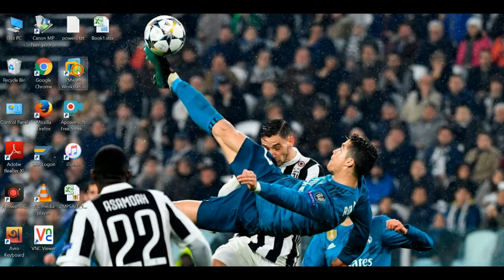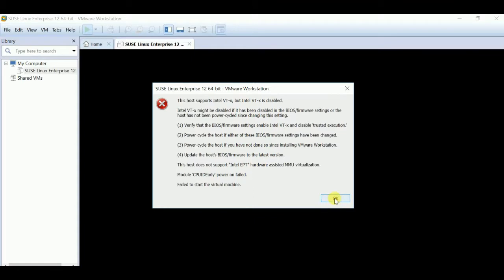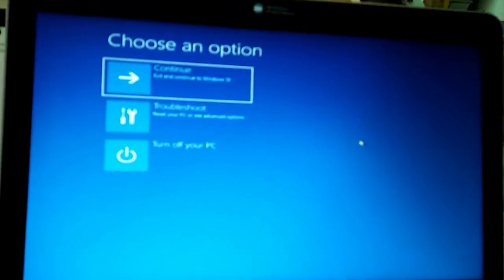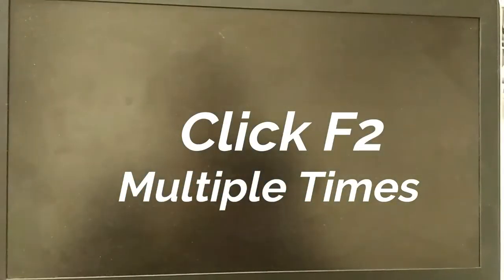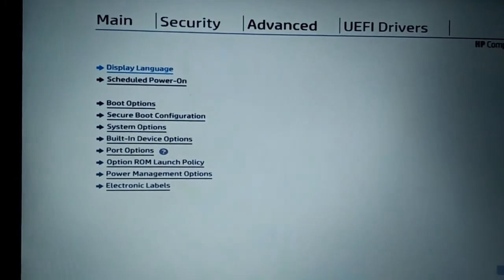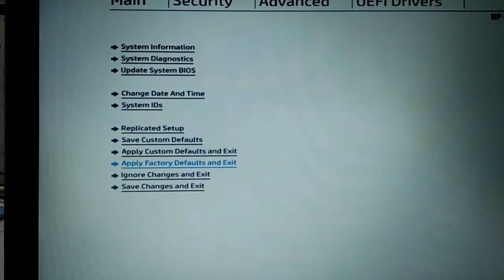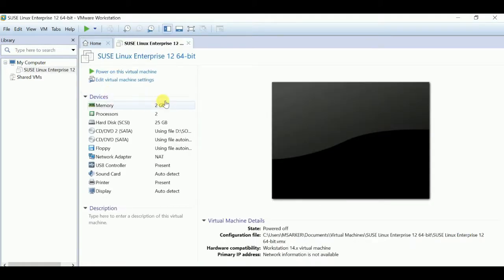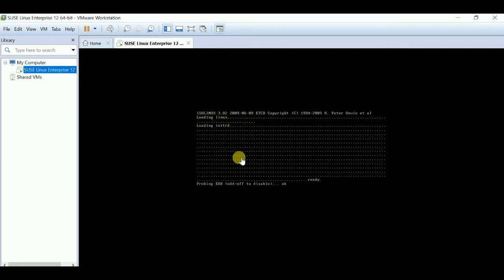How to Solve VTx Disabled Problem in BIOS on Windows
How to Solve VTx Disabled Problem in BIOS on Windows 8,8.1 & 10.

This solution will works for VTx disabled in bios for the android studio. Try it Now.